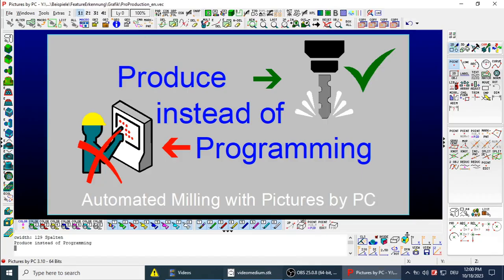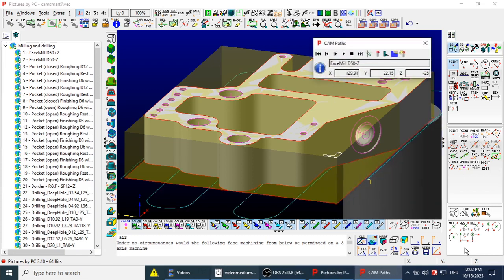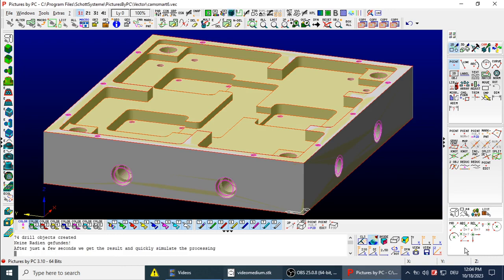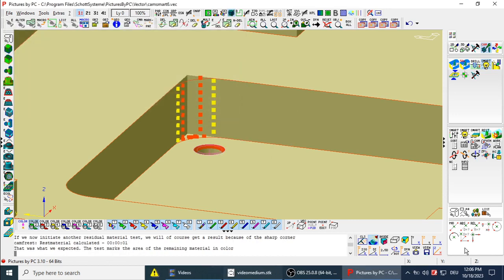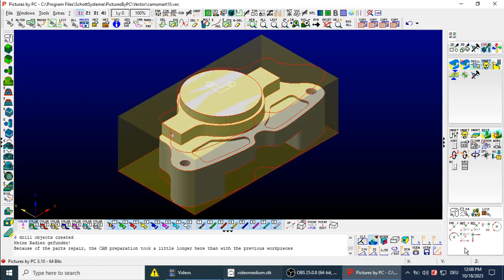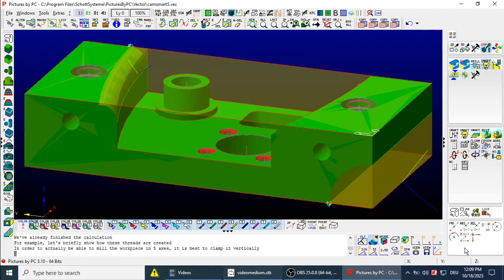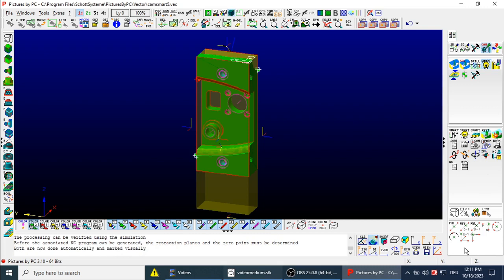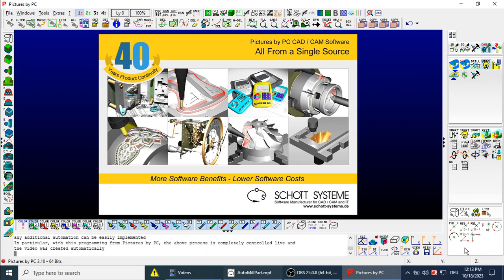cam_Smart - Automated Milling with Pictures by PC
A preview of the latest generation of Pictures by PC CAD/CAM Software - Produce instead of Programming